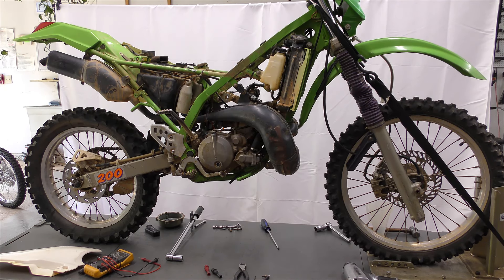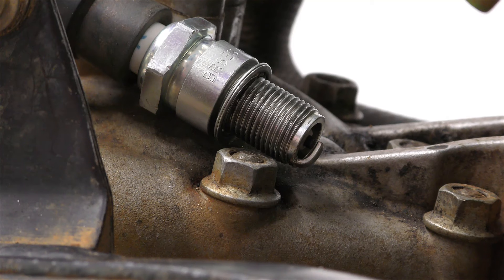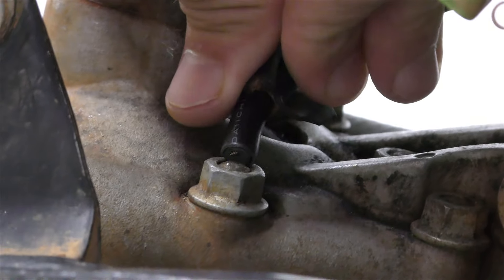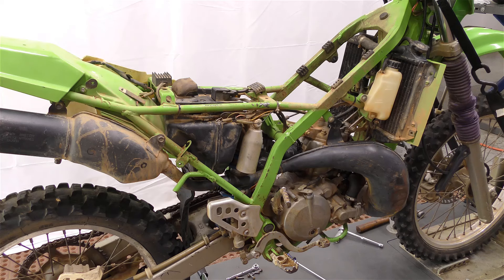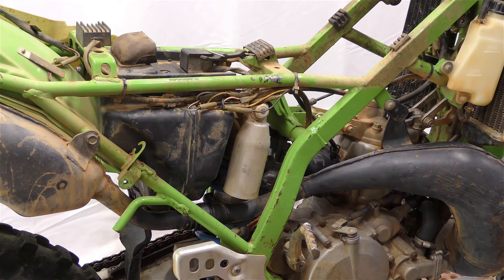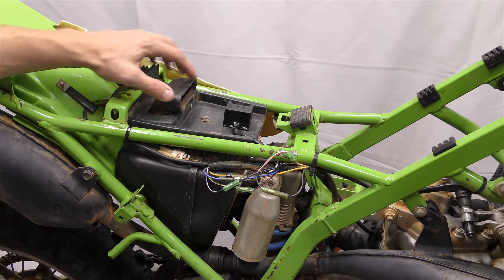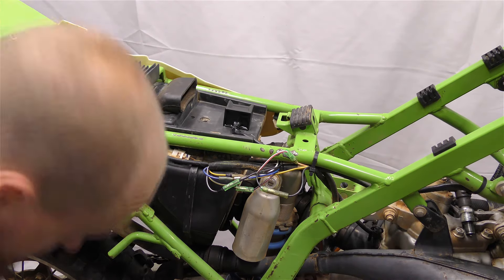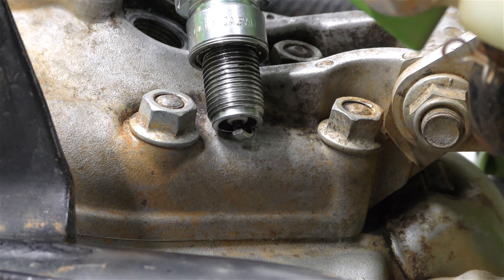Kawasaki KDX200 No Spark Weak Spark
Going over how we fixed a weak/no spark situation on a Kawasaki KDX200 dirt bike.
to learn more about our online ATV, motorcycle and scooter manuals and get access to our KDX repair manuals.